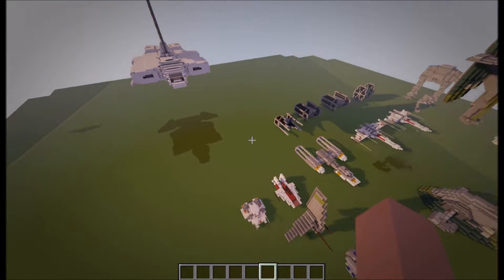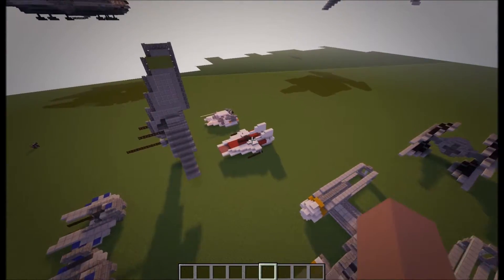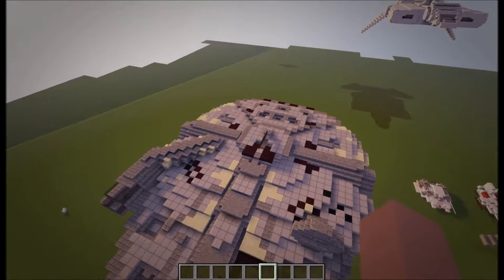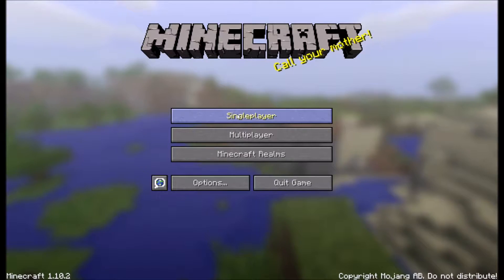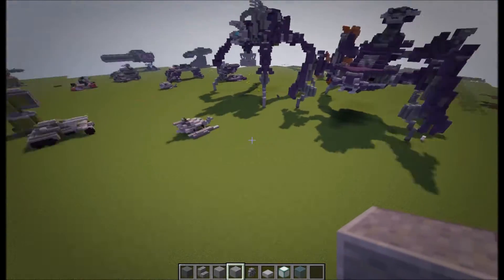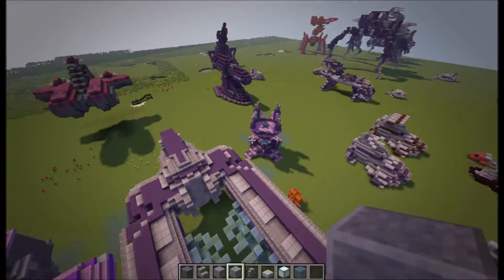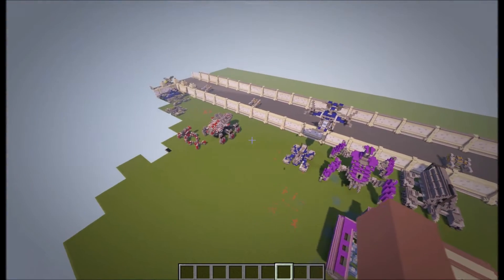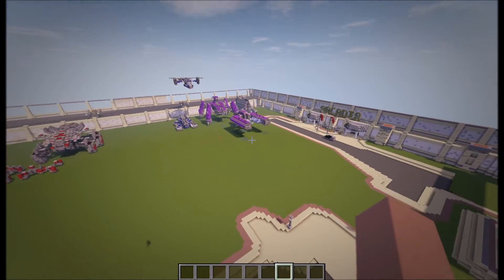Elcestrus' Minecraft world showcase | Star Wars/Halo New Year showcase